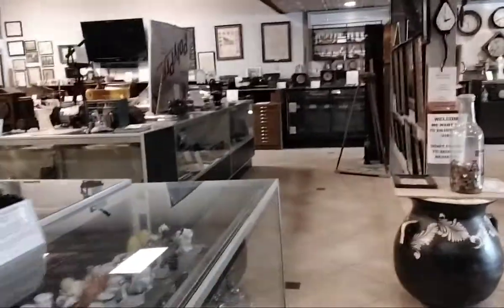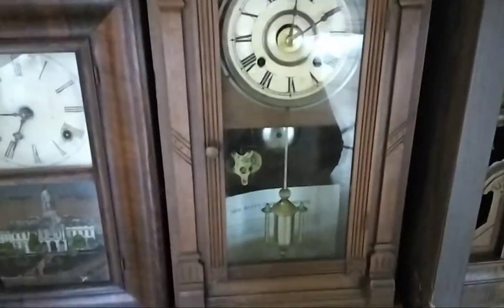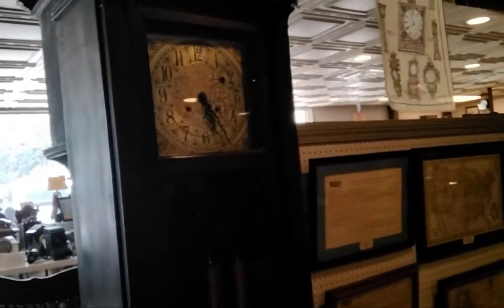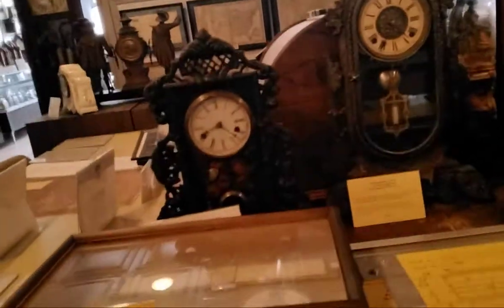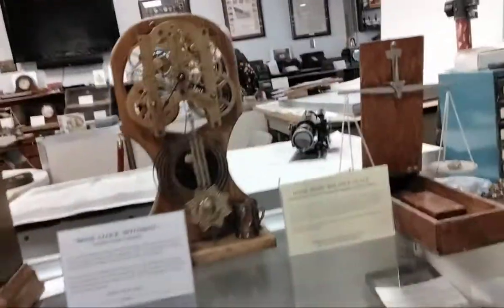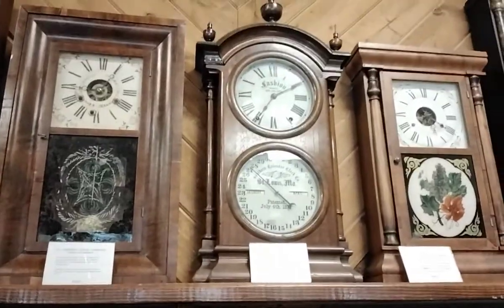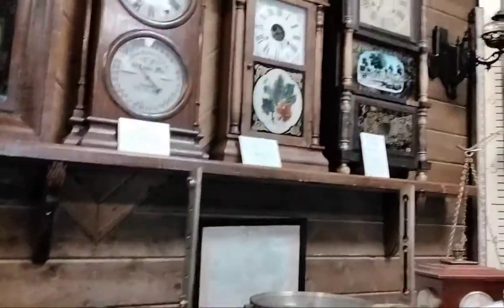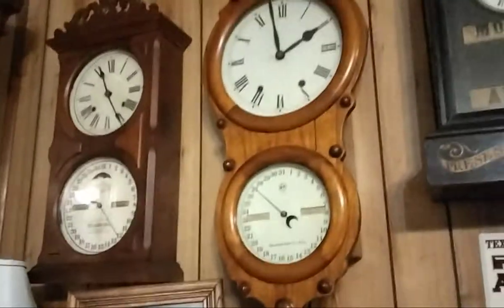The Jefferson Clock Musuem (Make sure to like, share, & subscribe)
I have been waiting to film this video for a while. There were houseloads of Clocks there.

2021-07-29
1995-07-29